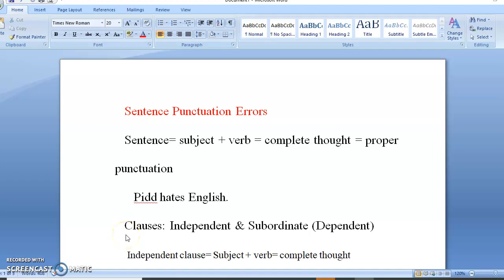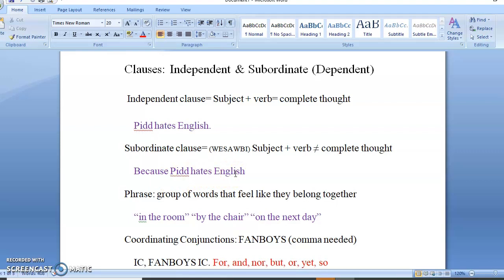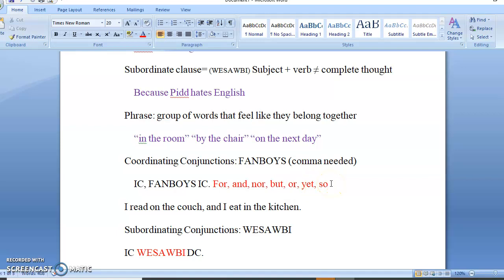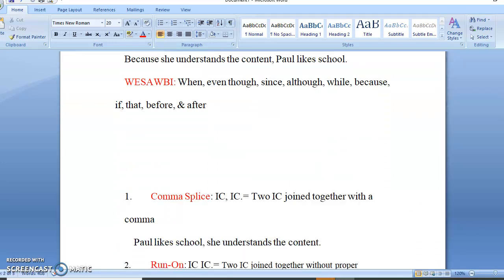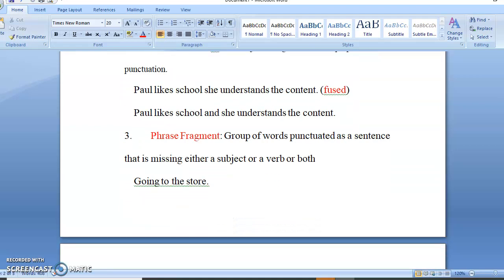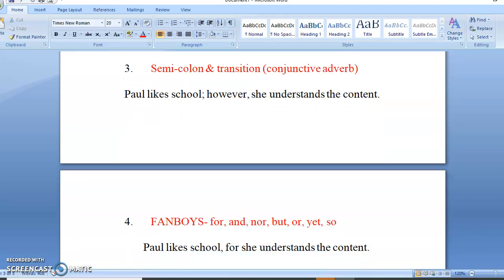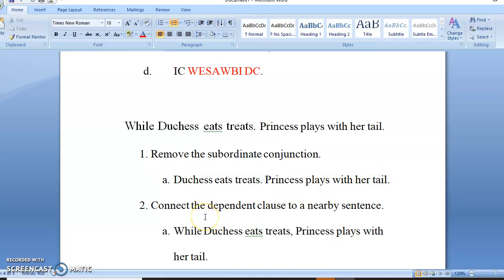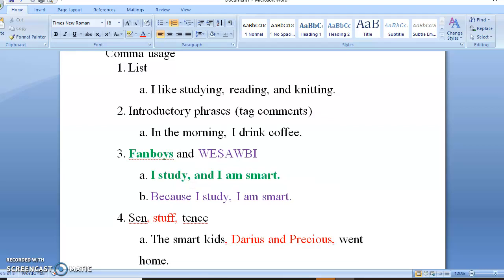Sentence-Punctuation Errors & Comma Usage Video